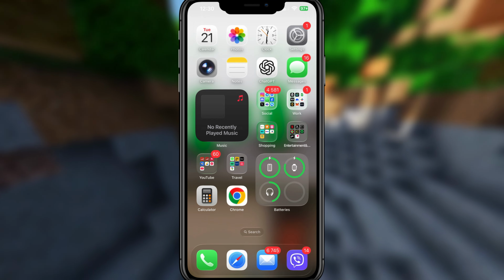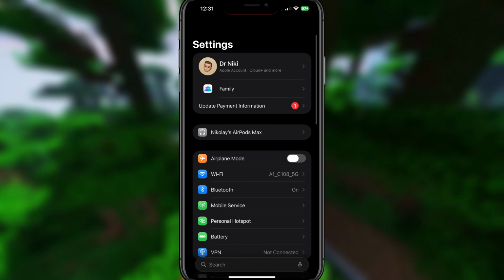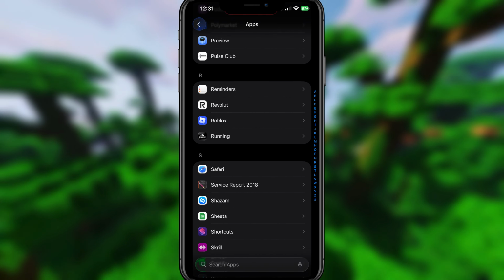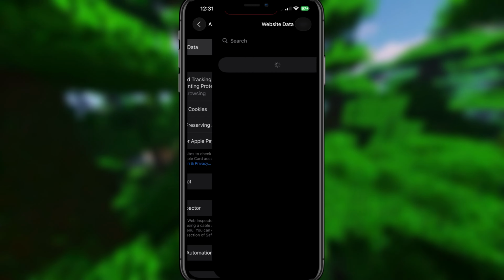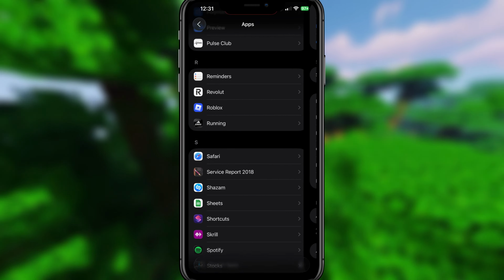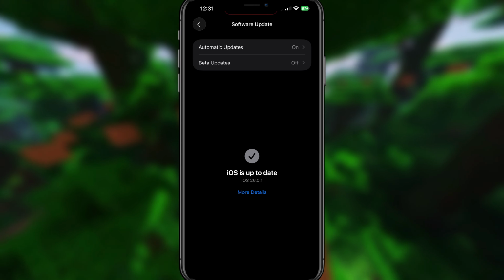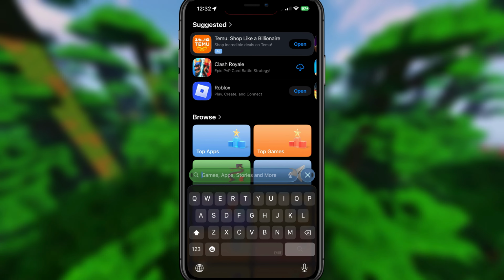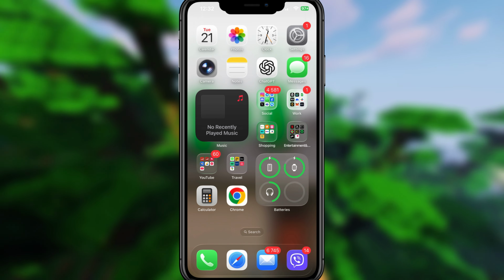How To Find And Delete All Viruses On iPhone ✅ EASY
In this video you will learn How To Find And Delete All Viruses On iPhone ✅ EASY

🧰 FREE Toolkit
Crypto tracker • sniper • wallet tracker • instant trading bot/terminal

●▬▬▬▬▬▬▬▬ 🔥 WEEX Exchange 🔥 ▬▬▬▬▬▬▬▬●